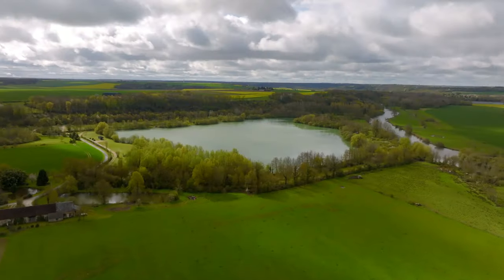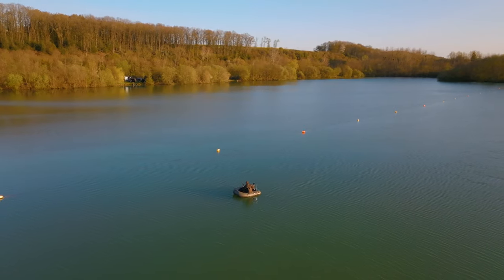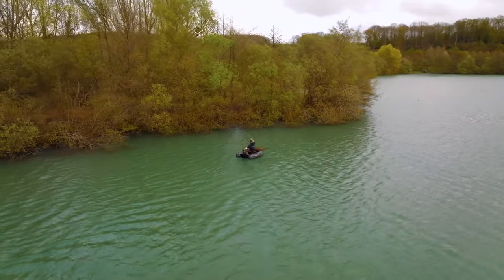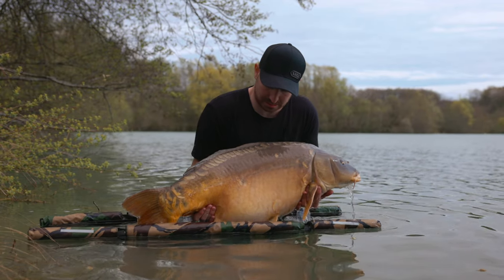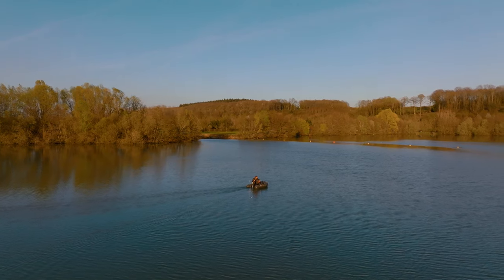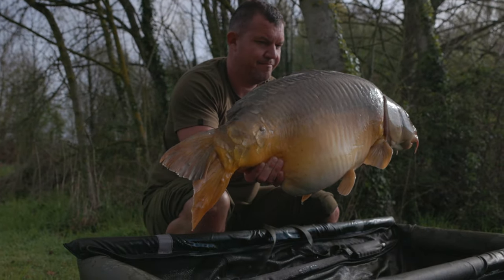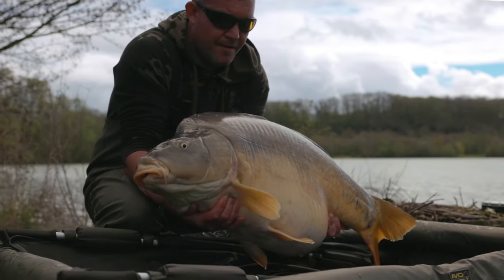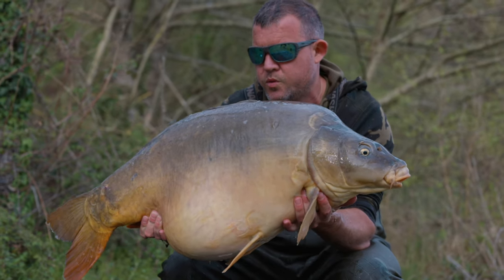Lepinet Big Carp Fishing in France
Introducing Lepinet, simply one of the best lakes for carp fishing in France - this is a beautiful gravel pit with a superb stock of carp to well over the 60lb mark. This is a lake that offers a lot to both experienced and more inexperienced anglers.

There are plenty of underwater features and the chance to fish at range (perfect for those that want to do some boat work!) but the number of carp, including so many at 40lb+, means it usually produces runs for all.